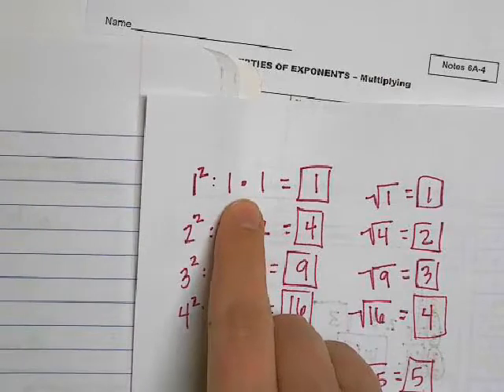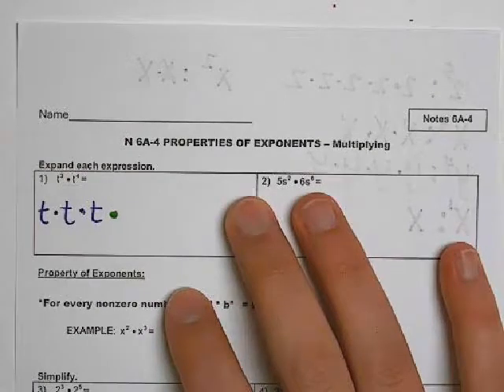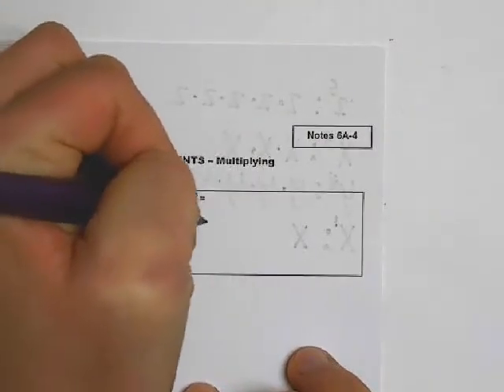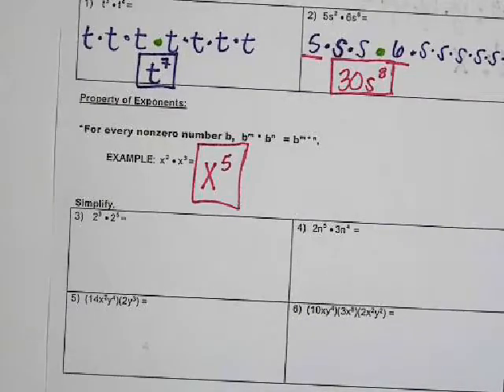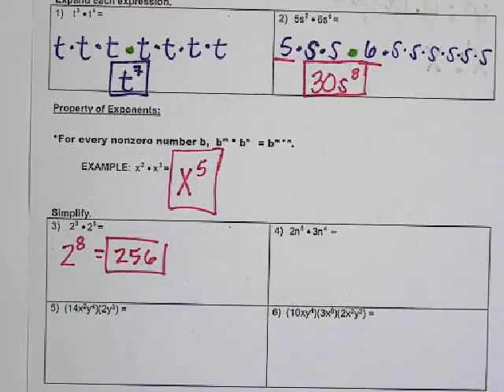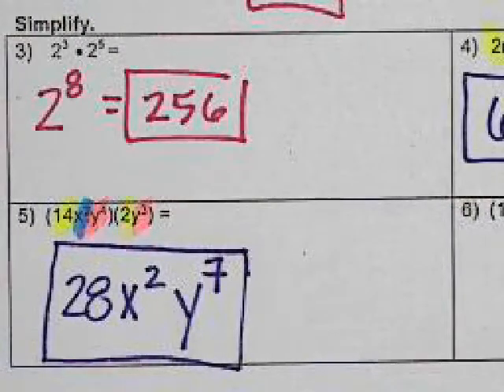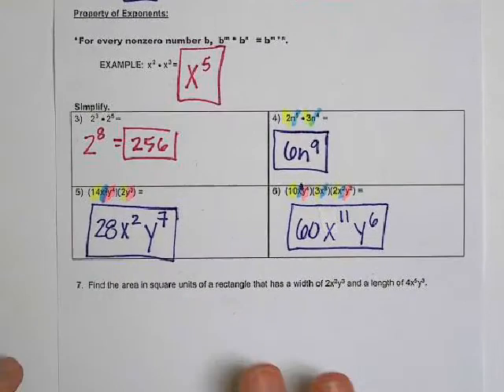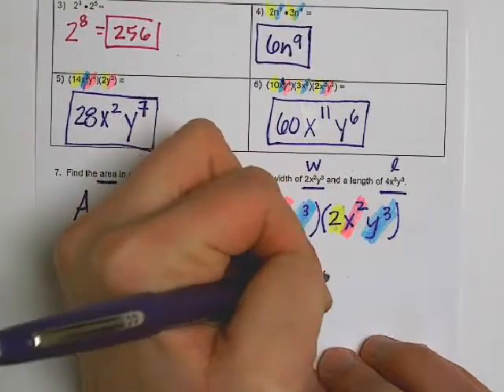N 6A-4 Properties of Exponents-Multiplying